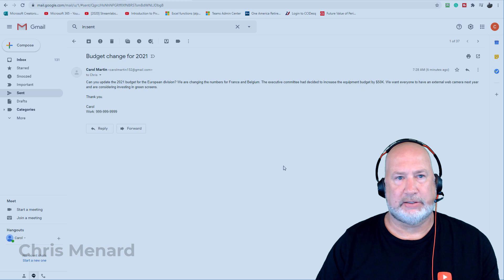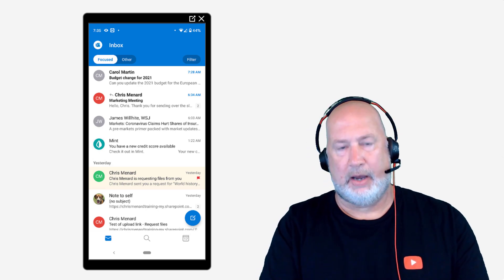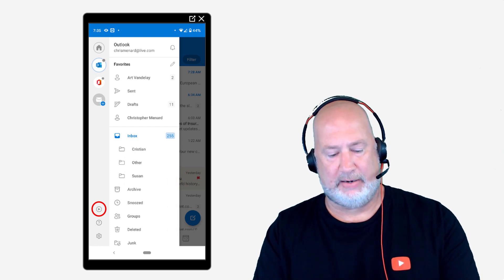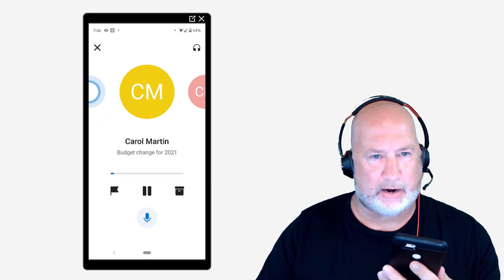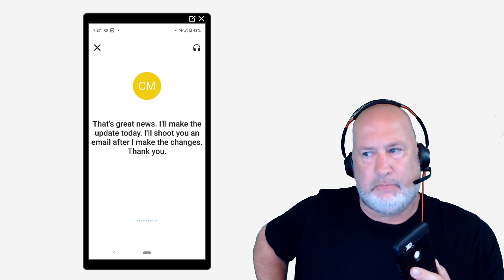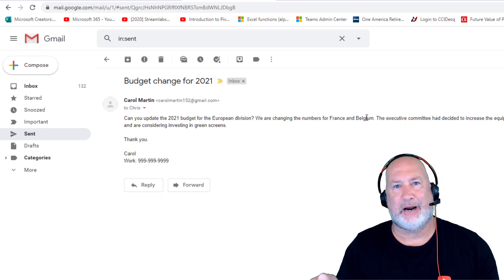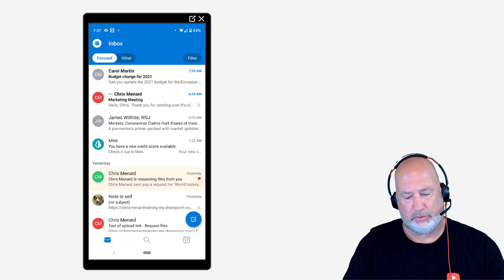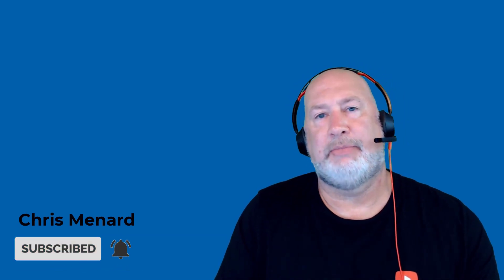Outlook: Play My Emails feature will save you time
Outlook now has Play My Emails. Outlook for iOS and Android can keep you informed on what's new in your inbox and calendar while you catch up on other things. You can be driving, walking, or working on other tasks while Outlook plays your emails. This is a great time-saving feature. You can even use commands like Reply, Archive, Delete and Pause while listening. Play My Emails use Microsoft AI.

Available commands:
Reply, Next, Previous, Skip, Pause, Resume, Archive, Flag this email, Unflag this email, Mark as read, Mark as unread, Delete, Exit, Send Feedback

Time is precious, at home and at work, and taking the time to stay on top of your personal communications and commitments may be time better spent doing other things.

-- EQUIPMENT USED
○ My camera